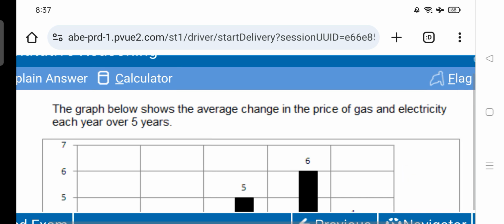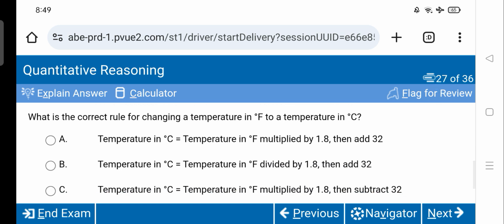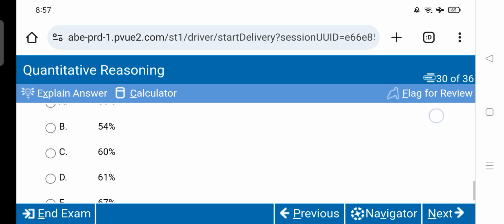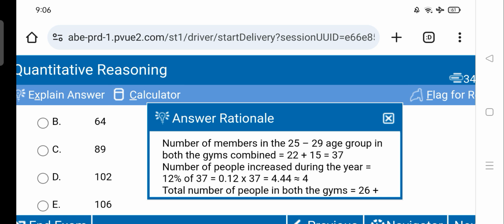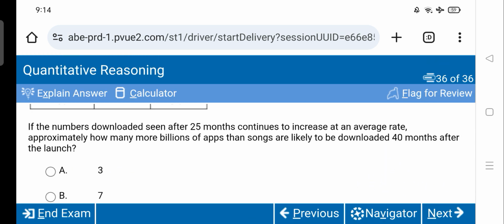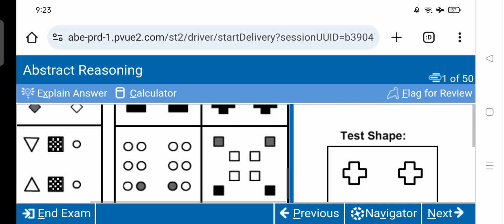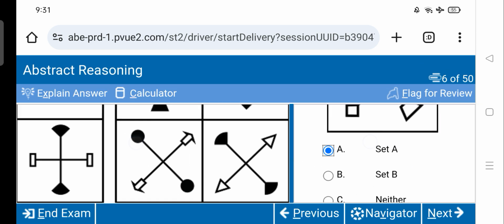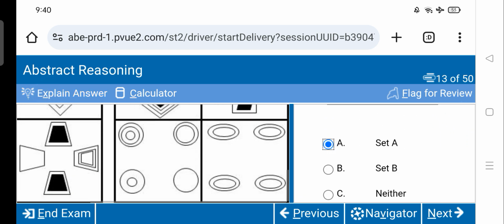Quantitative Reasoning Practice Questions Part 7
Quantitative Reasoning in the UCAT assesses numerical problem-solving skills. It includes interpreting data from charts, tables, and graphs, performing calculations, and applying mathematical concepts to real-world scenarios. Candidates must work quickly and accurately to solve problems involving percentages, ratios, averages, and rates of change. Strong mental arithmetic, estimation, and the ability to identify relevant information are crucial. The section contains 36 questions to be completed in 24 minutes, emphasizing both speed and accuracy. Practicing with sample questions and honing time management skills are essential for success.